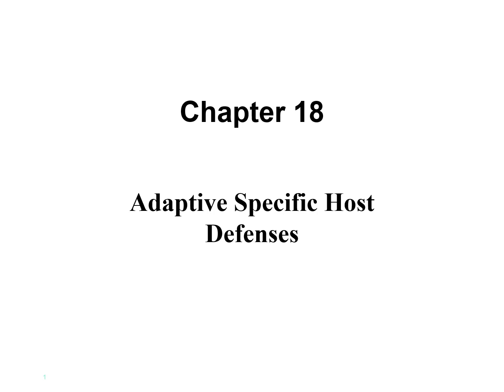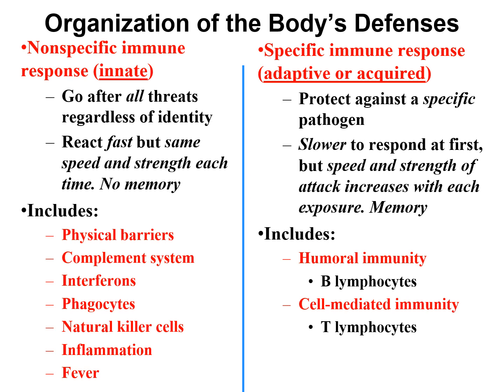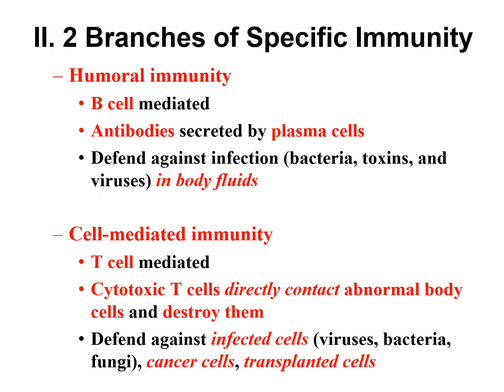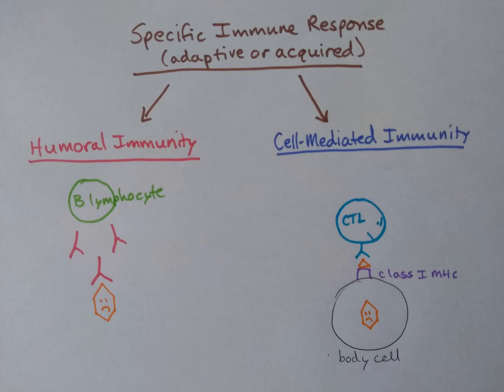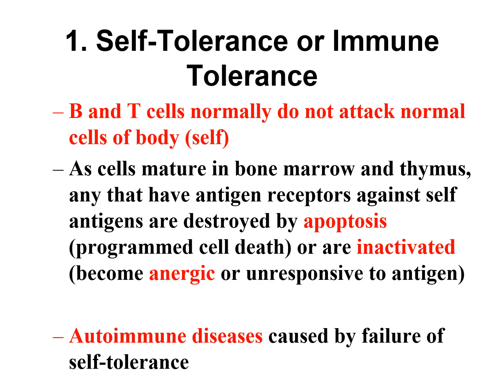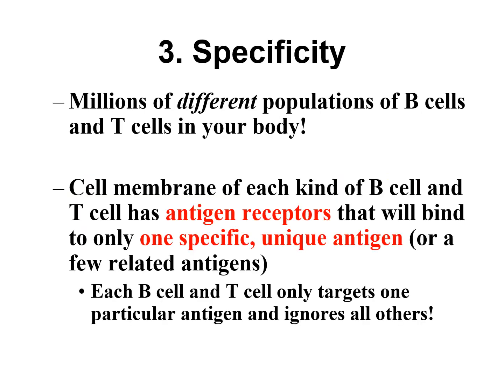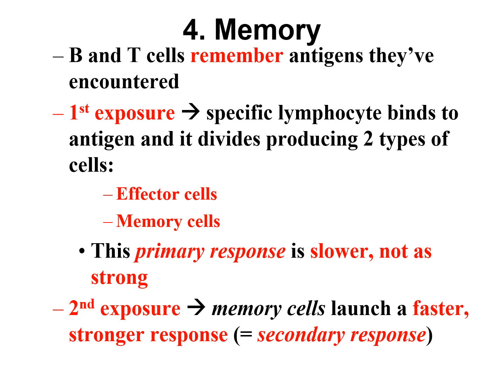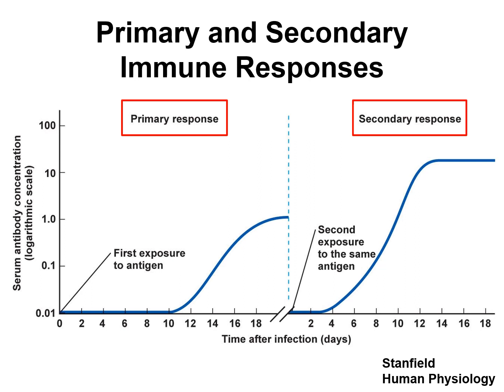2060O Ch18 Specific Immune Response Overview S Audio